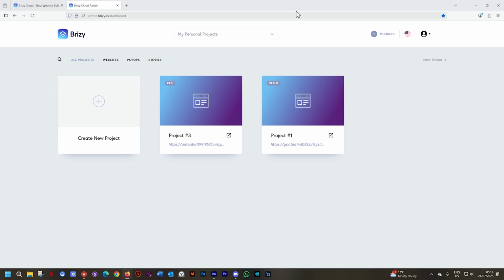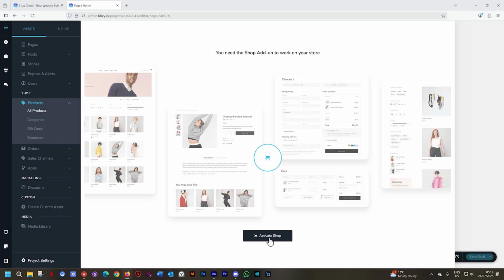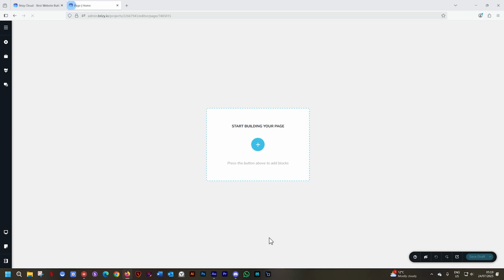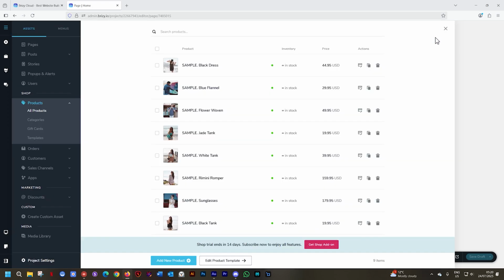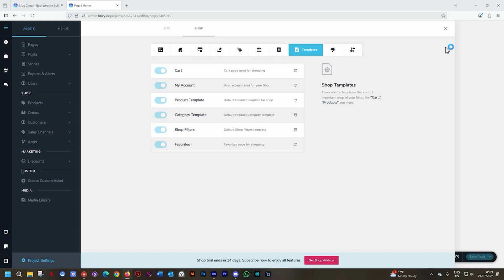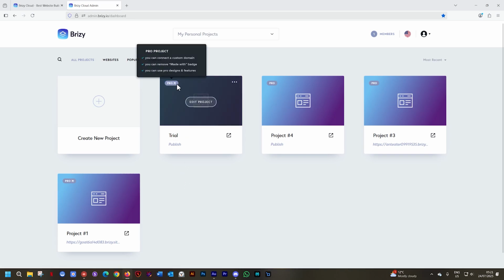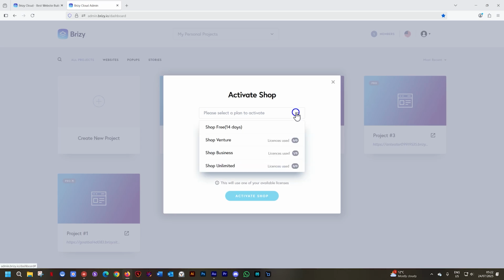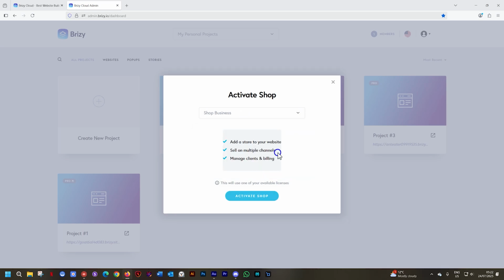05: 14-Day Trial License for Brizy Shops (Brizy Cloud) | Brizy Academy